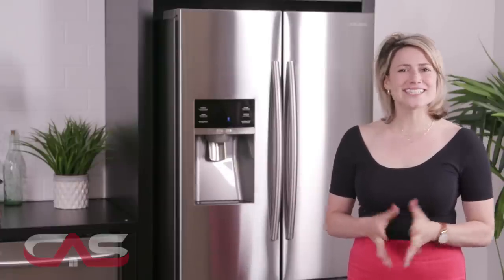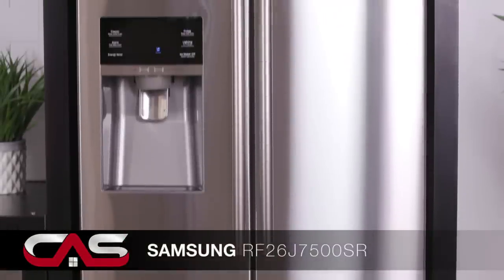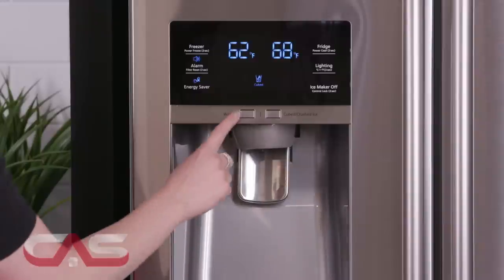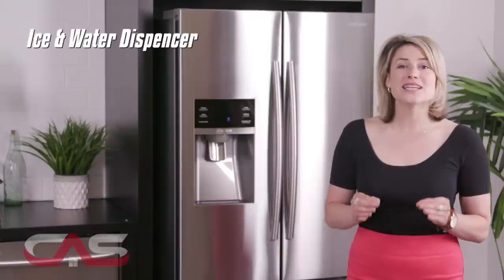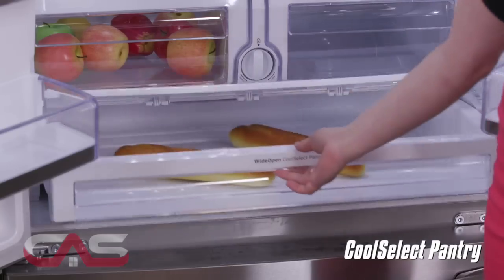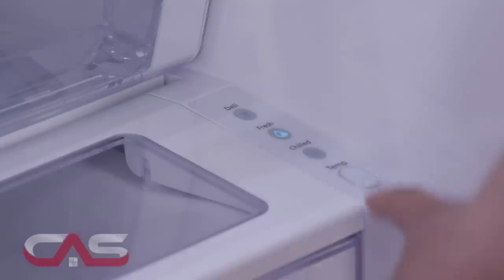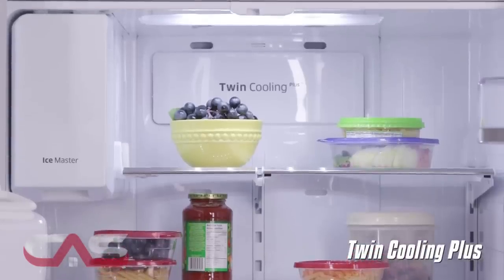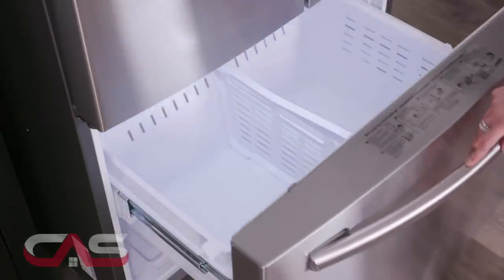Samsung RF26J7500SR French Door Refrigerator - 25.5 cu. ft.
Samsung RF26J7500SR French Door Refrigerator, 33" Width, Thru Door Ice Dispenser, 25.5 cubic ft, Exterior Water Dispenser, LED Lighting, Stainless Steel